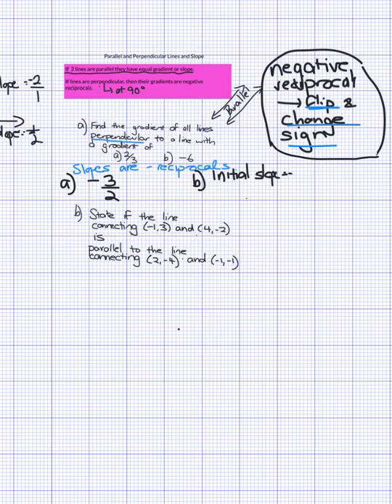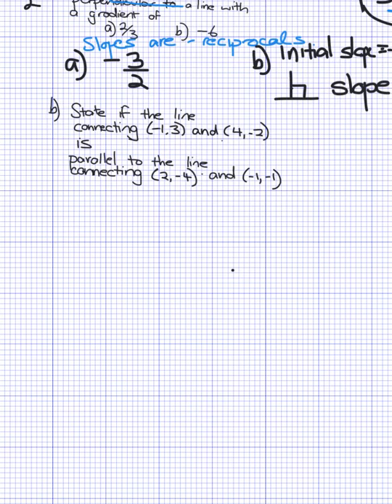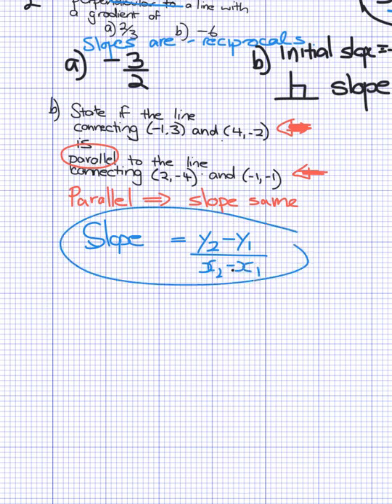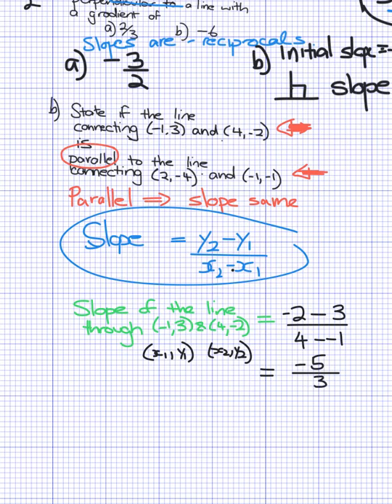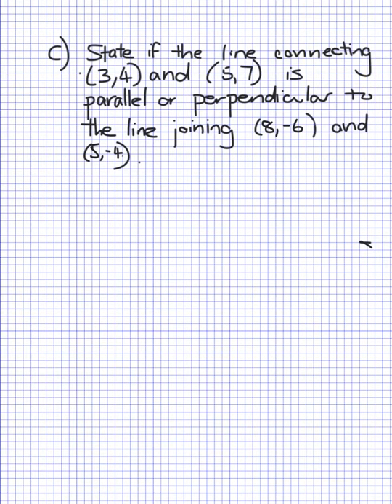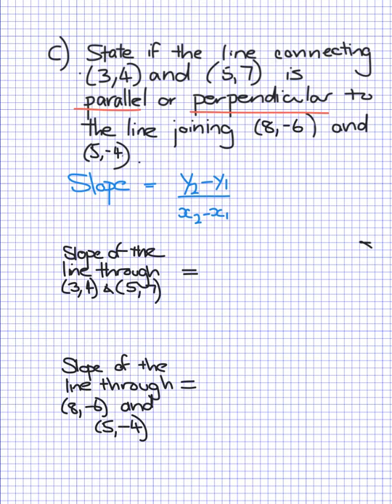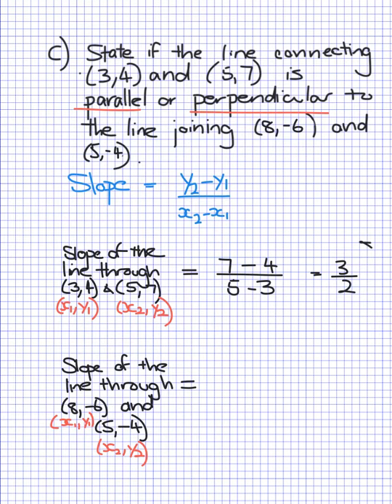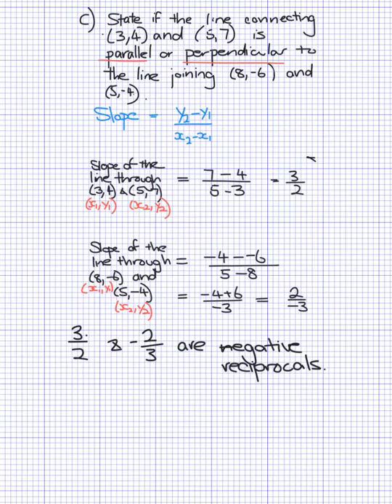Introduction to Parallel and Perpendicular Lines